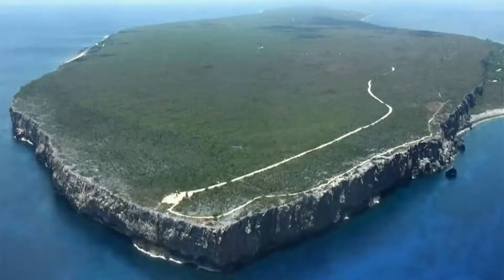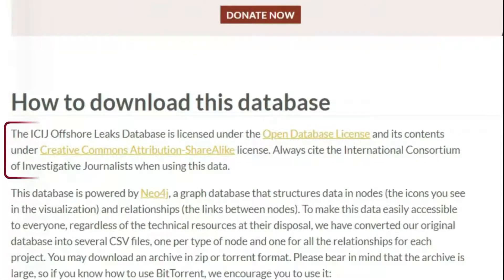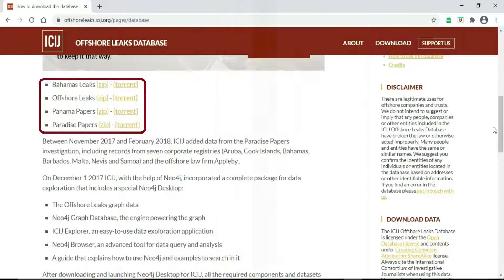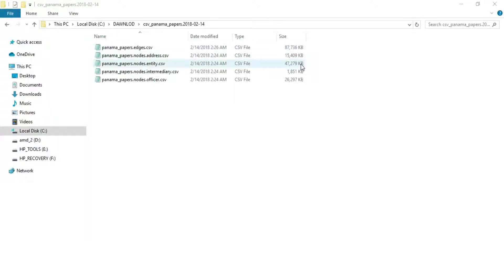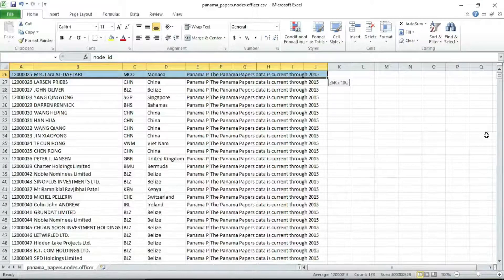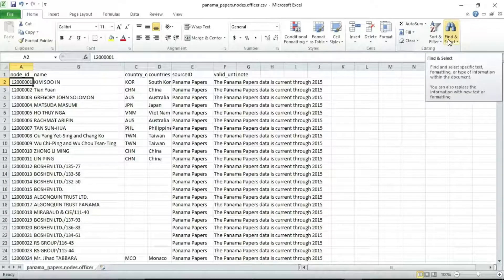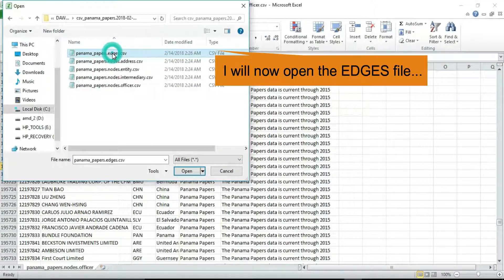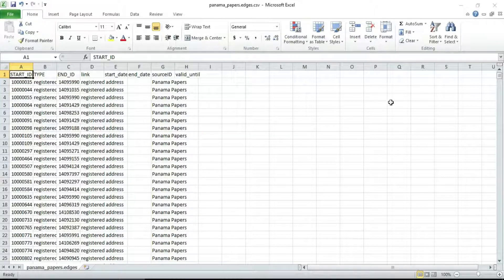Where to download databases of Panama Papers, Paradise Papers, Bahamas Leaks and Offshore Leaks ?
People named in the Panama Papers, Paradise Papers, Bahamas Leaks and Offshore Leaks.
How to search the database using EXCEL software...

The Panama Papers are 11.5 million leaked documents that detail financial and
attorney–client information for more than 214,488 offshore entities.The documents
were created by, and taken from, Panamanian law firm and corporate service provider
Mossack Fonseca, and were leaked in April 2016.

Bahamas Leaks was based on a cache of 1.3 million files from the island nation’s
corporate registry. It provided names of directors and some owners of more than
175,000 Bahamas companies, trusts and foundations registered between 1990 and early 2016.

Paradise Papers is a leak of 13.4 million documents. Most of the 6.8 million documents
relate to a law firm and corporate services provider that operated together in 10
jurisdictions under the name APPLEBY. The leaked papers are from a large
timespan — 1950 to 2016
Most of the accounts under Offshore Leaks were handled by Commonwealth Trust Limited
and Portcullis Trustnet as service providers.